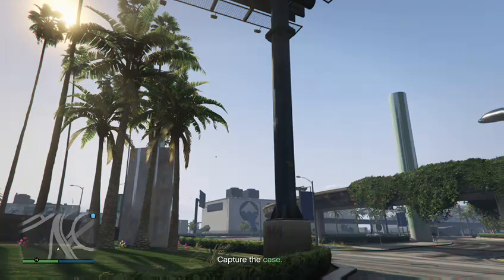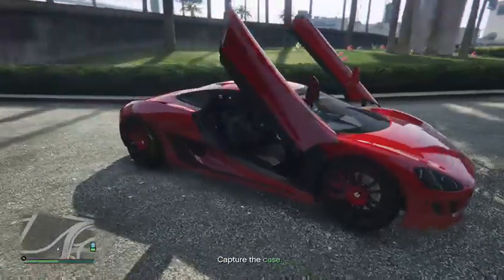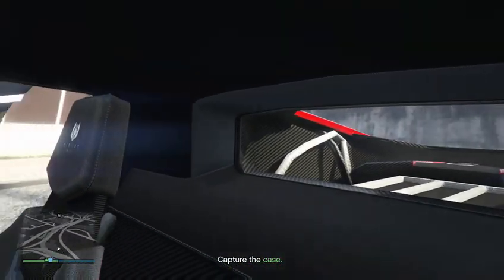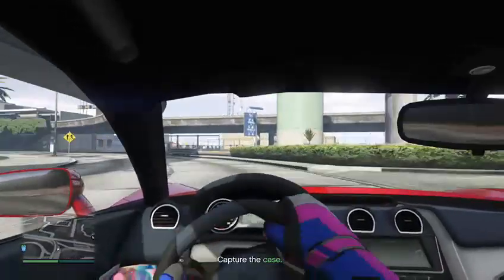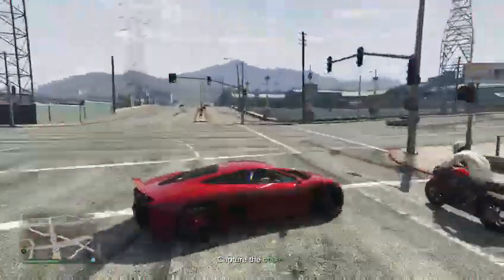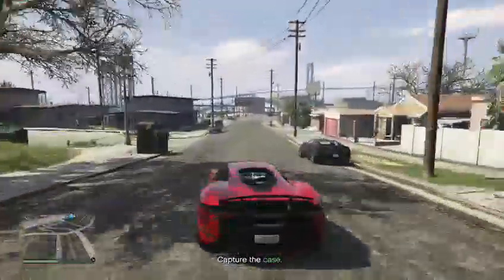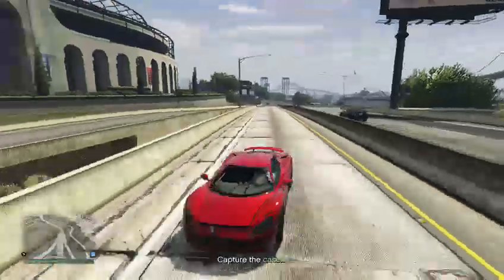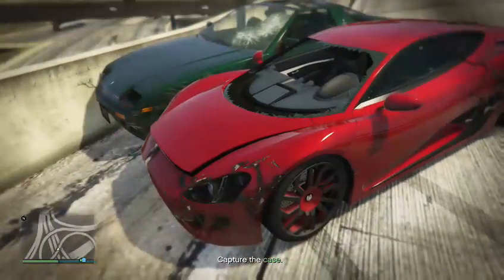GTA V XA-21 Showcase